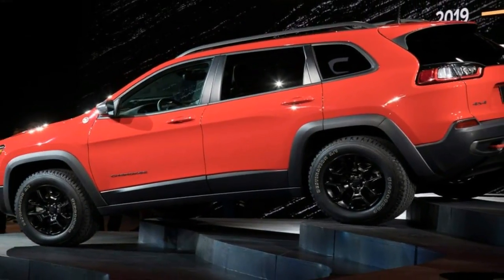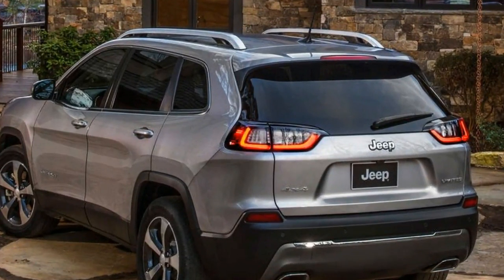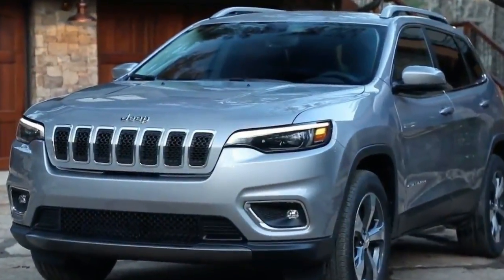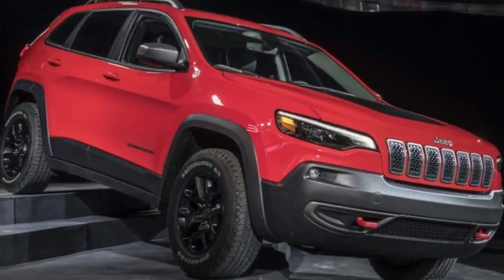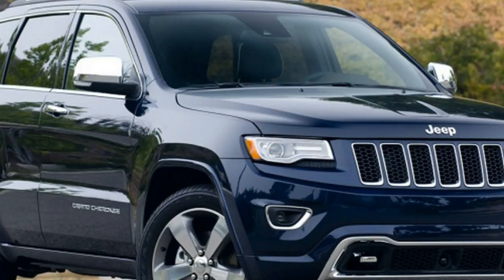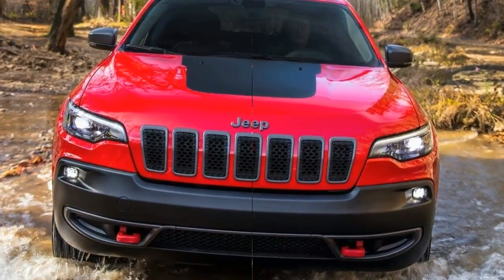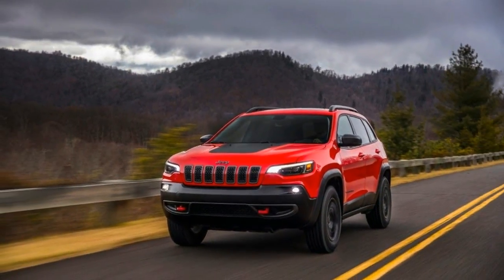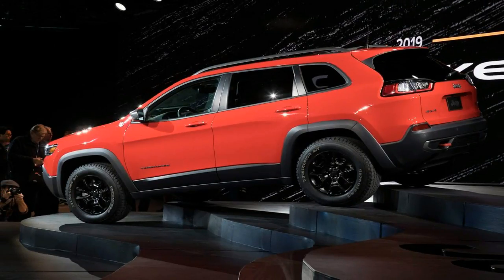Hot News !!! Jeep Cherokee 2019 Refreshing New Face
Hot News  !!! Jeep Cherokee 2019 Refreshing New Face - Spy photos already made it fairly clear that the refreshed 2019 Jeep Cherokee featured a new nose with unified headlights, but Fiat Chrysler Automobiles has now confirmed these suspicions by releasing the first official images of the updated SUV. The full debut with all the details will come at the North American International Auto Show in Detroit on January 16.

Jeep’s photos depict the Cherokee with two different front-end designs. The red SUV is likely the high-end Trailhawk variant because of the tow hooks poking out of the bumper and the high-mounted fog lights. Conversely, the silver example has a more conventional nose without the hooks. The Trailhawk also seems to have a slightly higher ride height for better capability on tough terrain.

By getting rid of the split headlights from the existing Cherokee, the updated model brings a more integrated look to the Jeep range. There's now a closer family resemblance with the latest Compass and Grand Cherokee.The changes are less evident at the rear. For example, new taillights feature an orange section outlining their lower section, and a revised bumper has a larger section of metallic trim.

Inside, the updates are fairly minor. The cabin layout is the same, but there appears to be more metallic trim, which lends a more sophisticated look.

██████ GET DAILY UPDATES! NOW! ██████